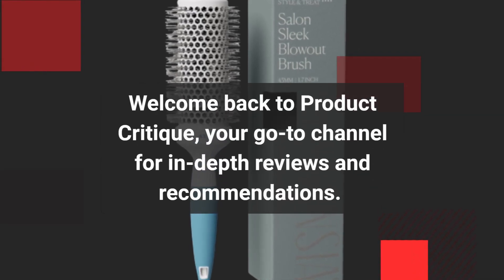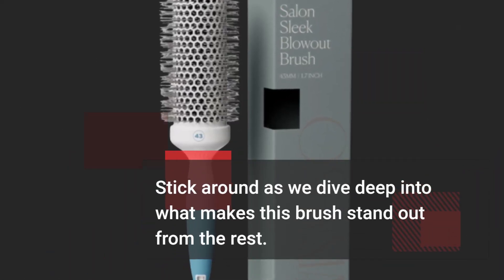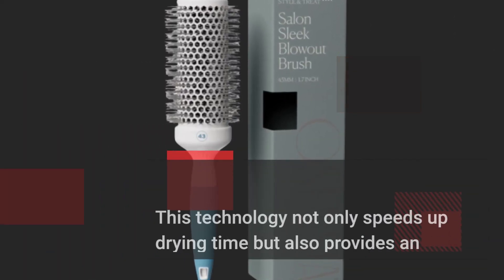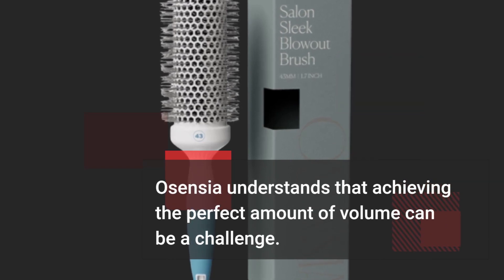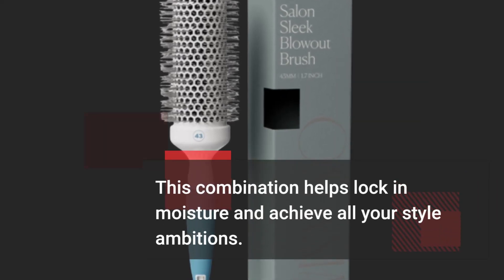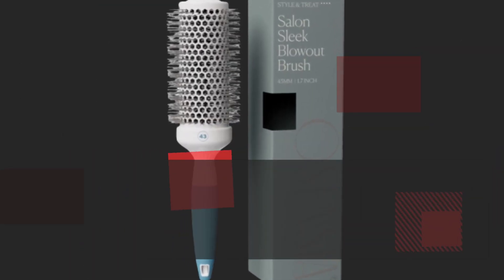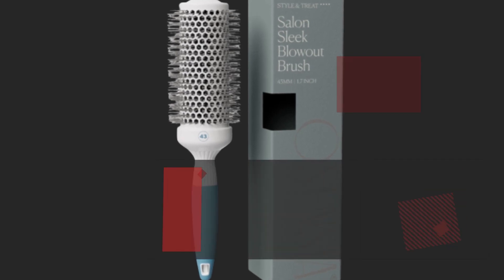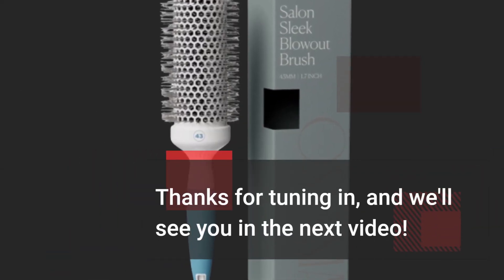💆 Best Round Brushes For Thick Hair on YouTube | Thick Hair Styling Brushes, Salon-Quality Hair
Amazon Product Name : Best Round Brushes For Thick Hair

Achieve salon-worthy, voluminous locks with the best round brushes for thick hair! In this video, we're delving into the world of hair care and styling as we explore a carefully curated selection of the best round brushes designed specifically to tackle and tame thick, unruly hair. Thick hair can be a challenge to style, but the right round brush can make a world of difference in achieving a smooth and bouncy finish. Join us as we showcase a variety of round brushes, highlighting their features, bristle types, and how they can effortlessly glide through your locks, reducing frizz and creating beautiful hairstyles. Whether you're looking to add volume, create sleek blowouts, or perfect your curls, these round brushes for thick hair have got you covered. Don't settle for less – discover the best round brushes for thick hair that will help you achieve the hair of your dreams. Get ready to transform your styling routine with the best round brushes for thick hair today!